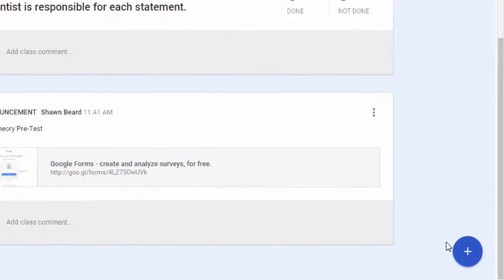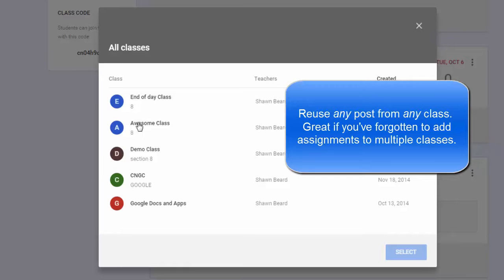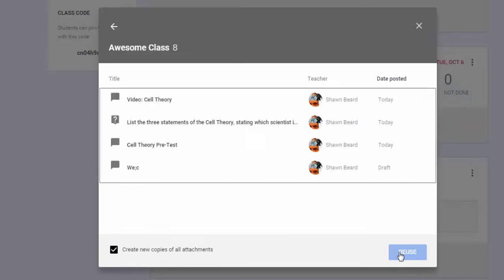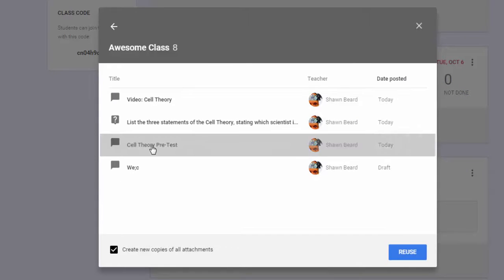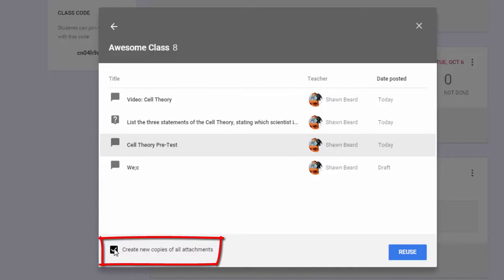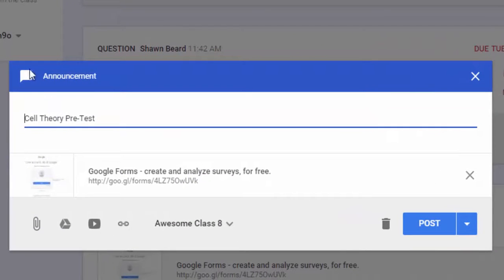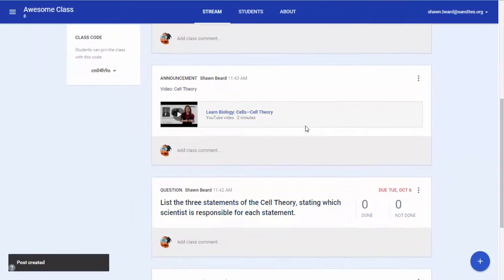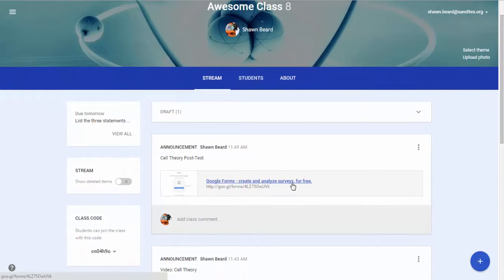Google Classroom: Reuse A Previous Post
This video explains how to use ReUse Post in Google Classroom, giving examples of how it might be used.